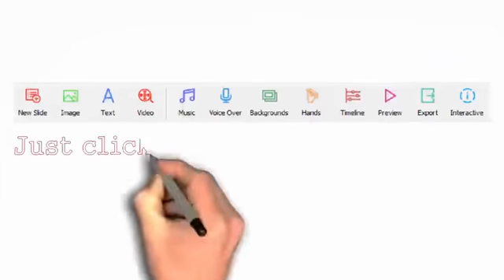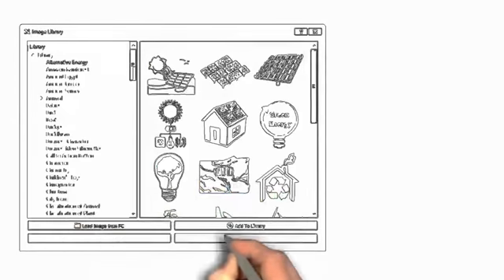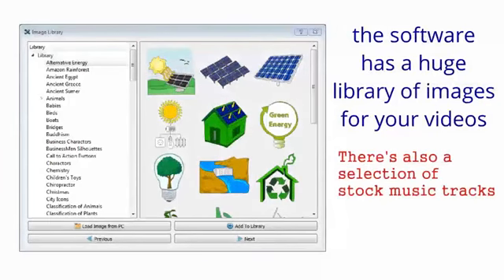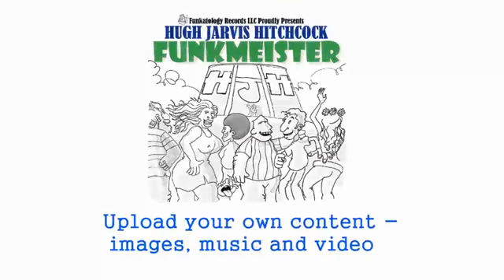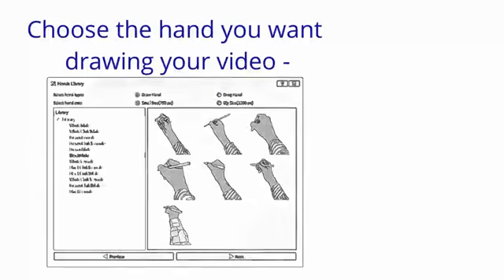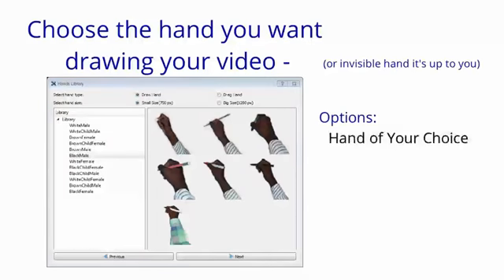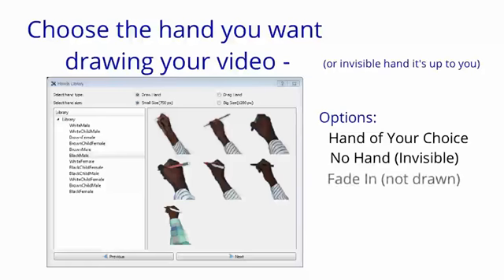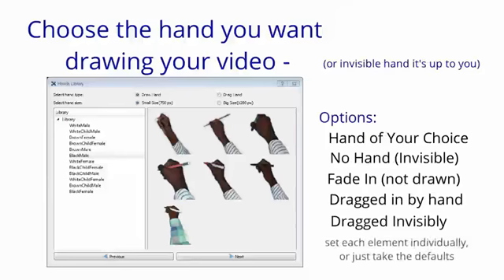Animation Software For Beginners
I wanted to take a few moments to tell you about this amazing video animation software tool that you can get for free right now if you hurry.

It's a 100% fully functional out of the box and all you have to do to get your permanent license key is opt in to create your own membership in the premium member area where you download the software.

Let's take a look at this cool software and how much fun it is to make quick, simple but professional looking videos so you can instantly be video marketing for any product, offer or website.

First off I want to bring to your attention that you can create videos in 2 different HD settings and one standard setting - it's your choice. I usually use 1280x720 for my videos (720p) but you can go up to 1920x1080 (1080p).

Once you start your project you have this drawing board here in the middle which is where you're going to position all your elements.

you can add images from the humongous library that comes with Easy Sketch Pro or you can add your own images from your computer and you can also add video to your project if you have clips you want to use.

Every time you add a new item to the canvas, it gets an order number. So what you want to do is order your elements in the order you want from 1 being the first one to appear, to whatever number of elements you have on the page.

you change the order, the size, the position and several other properties by double clicking on an element and then operating on it.

You can also add music by selecting from the provided selections or upload your own mp3s. You can also upload voice tracks, or even record your own voice to be a part of your video and accompany the visuals created by the software.

If you want every element on the canvas to be hand drawn, you can just drop things on the page one at a time, position them and you're ready to export your video.

If you want to spend a little more time creating more complex arrangements of timing, fade-ins and lingering before or after an object appears, you have all the controls to do that for each element.

Once you get finished with one scenario, or "slide", you can just add another slide for your next scene in the video and start all over. You can add an unlimited number of slides or scenes to your videos to literally get any message across in a very engaging way.

All in all I give Easy Sketch Pro ten stars out of ten for being easy to use, highly functional, and creating professional looking videos in a minimum amount of time and effort spent.

To get your FREE copy of Easy Sketch Pro, follow the links provided in this video.